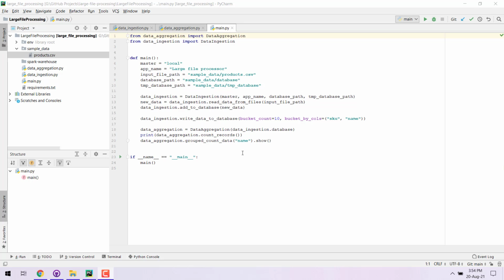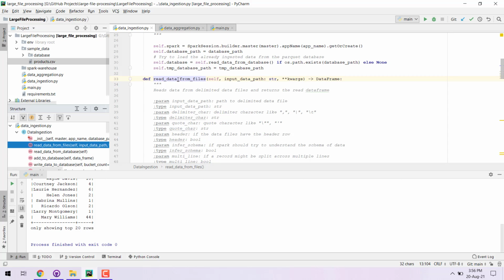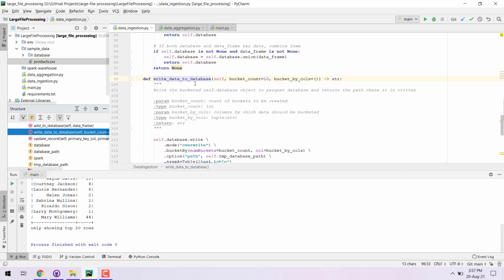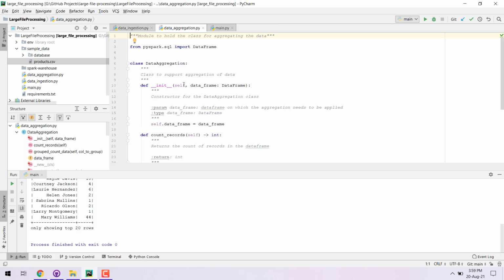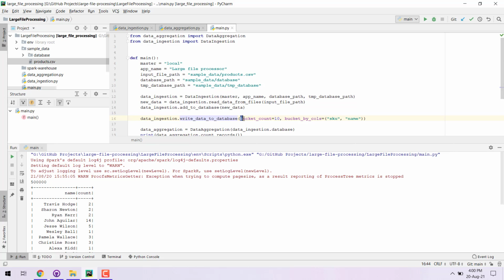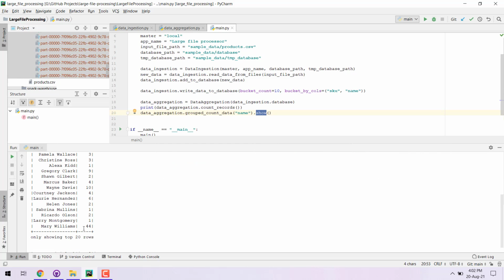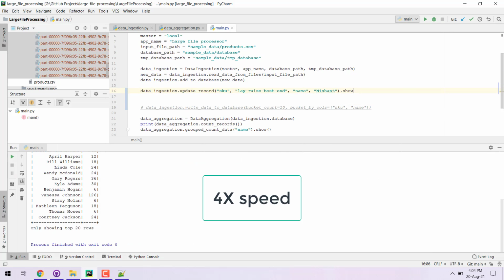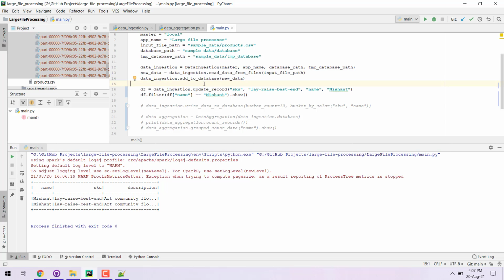Large File Processing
A demo of the large-file-processing project made for Postman's Data Engineer role.